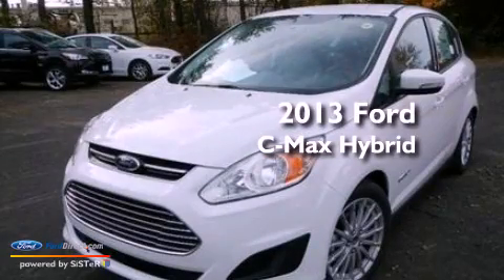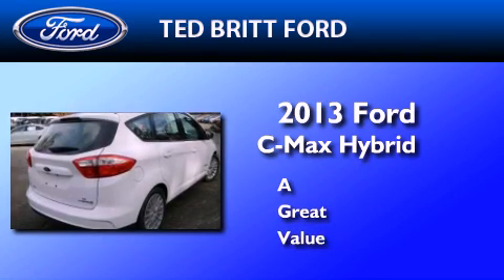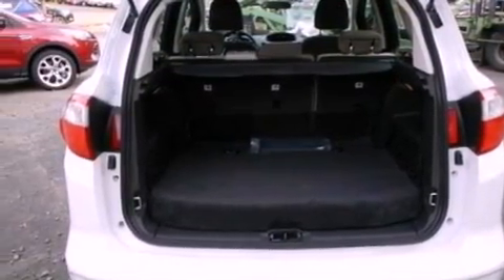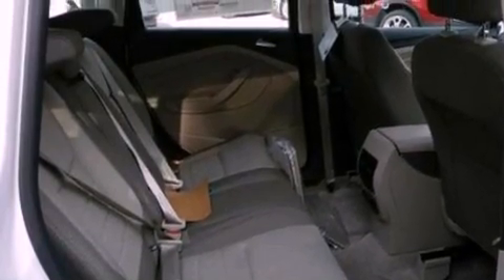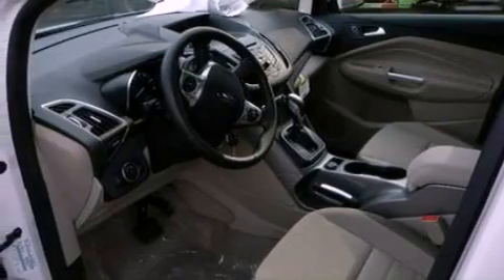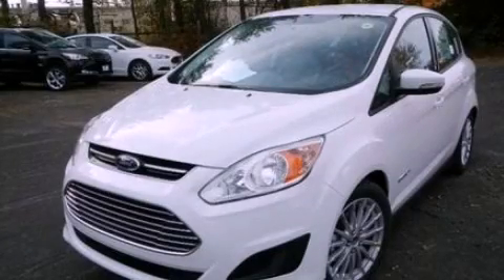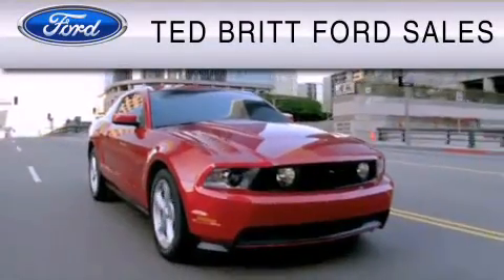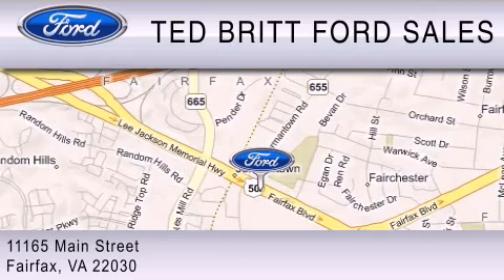2013 Ford C-Max Hybrid Fairfax VA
Year : 2013
 Make : Ford
 Model : C-Max Hybrid
 Engine : 2.0L I4 16V MPFI DOHC HYBRID
 Trans . : AUTOMATIC CVT
 Exterior : OXFORD WHITE

 2013 Ford C-Max Hybrid Fairfax  VA